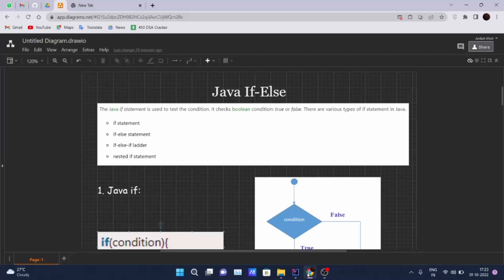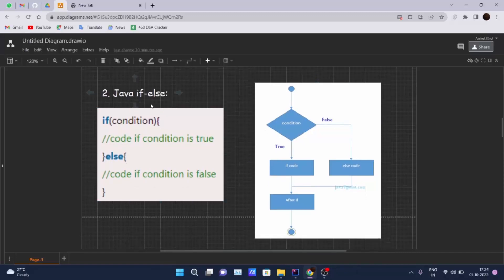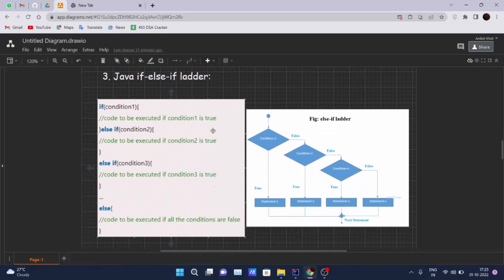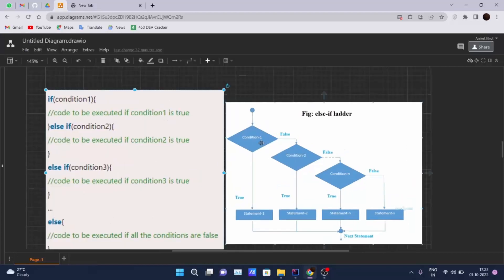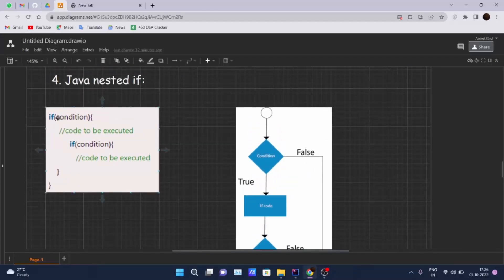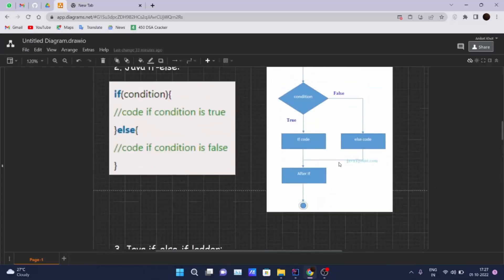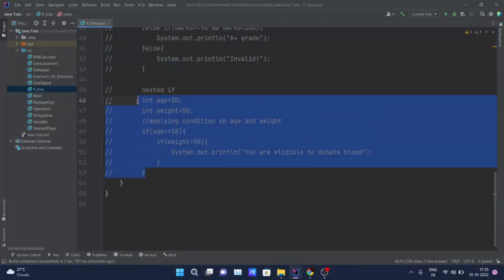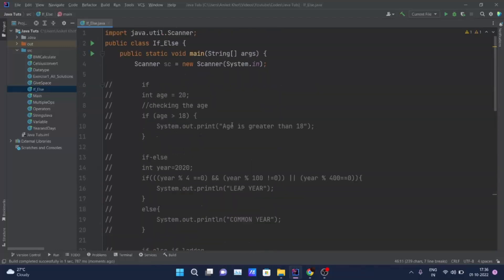Java Tutorial for Beginners - Java if-else statement with Examples